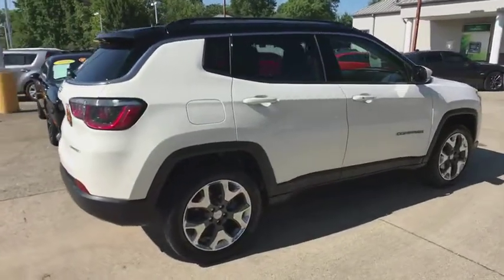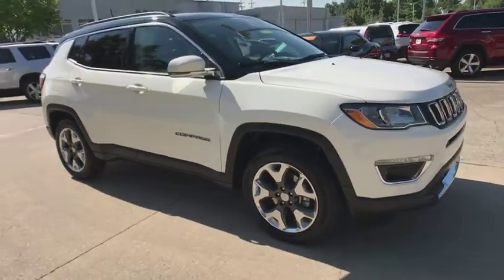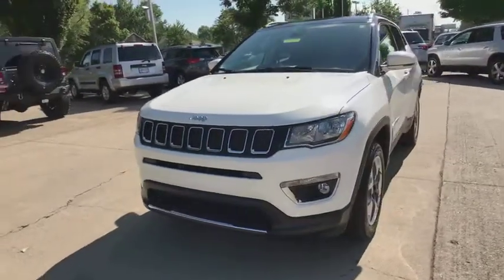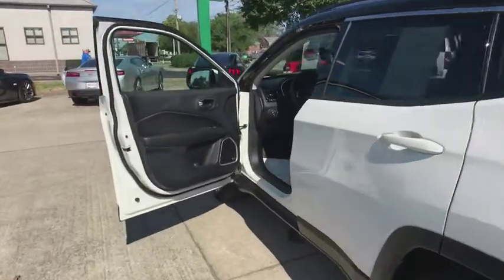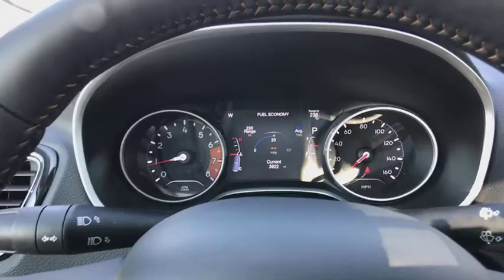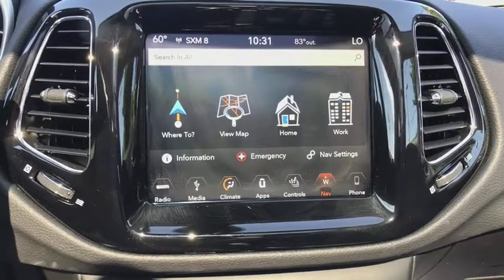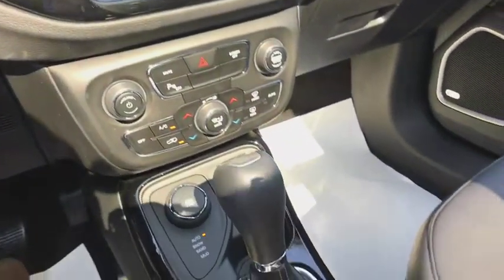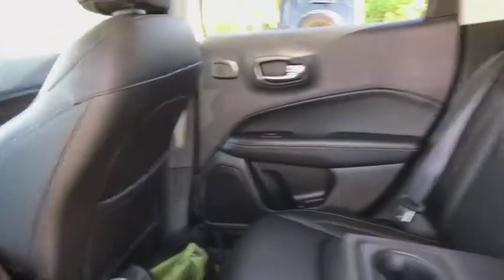2018 Jeep Compass Louisville, Lexington, Elizabethtown, KY New Albany, IN, Jeffersonville, IN CU3405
White Clearcoat U 2018 Jeep Compass available at Oxmoor CDJR in Louisville, Kentucky. Servicing the Lexington, Elizabethtown, KY New Albany, IN Jeffersonville, IN area.

Oxmoor CDJR
4520 Shelbyville Rd

Jeep Compass 2.4L I4 Certified. Clean CARFAX.